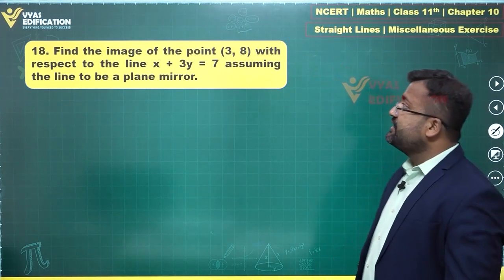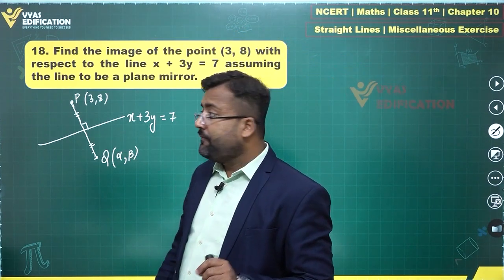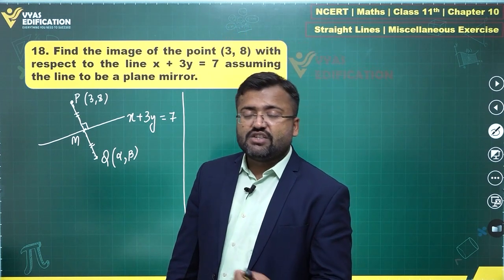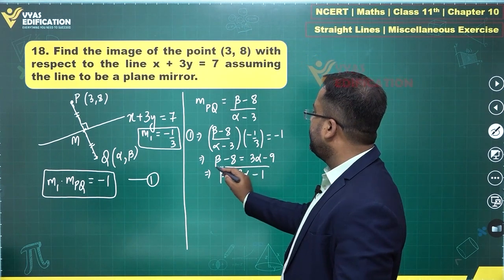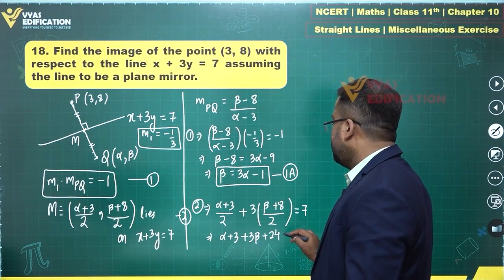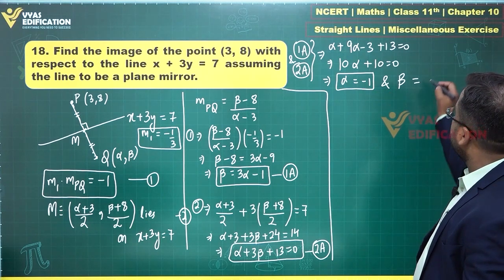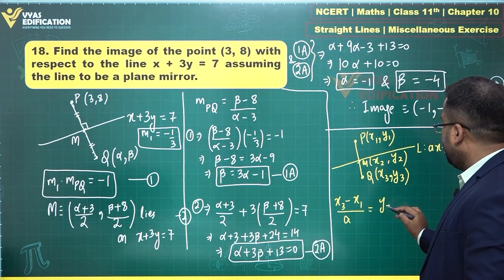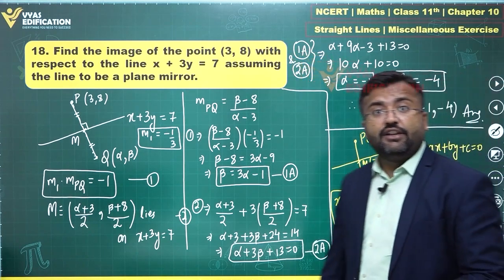NCERT 11th Maths Ch 10 Miscellaneous Exercise Q 18 Straight Lines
18.  Find the image of the point (3, 8) with respect to the line x + 3y = 7 assuming the line to be  a plane mirror.

12th Passed or currently in 12th  Students - Path Breaker JEE (1 Year online exhaustive course)

For NEET
12th Passed or currently in 12th  Students - Path Breaker NEET (1 Year online exhaustive course)

CBSE Solutions
NCERT Solutions
NCERT 11th
NCERT 11
CBSE 11th
11th Solutions